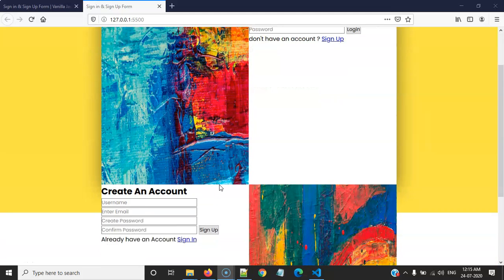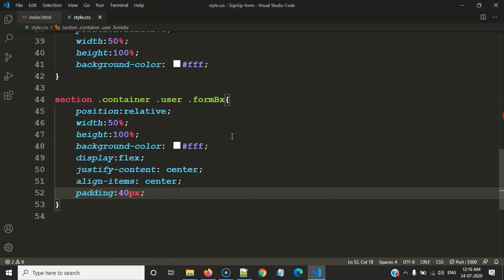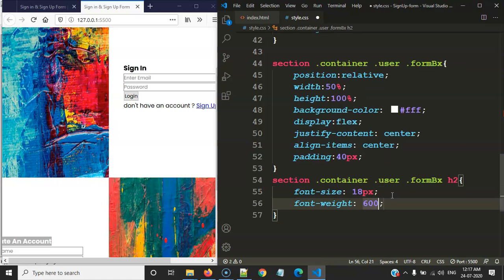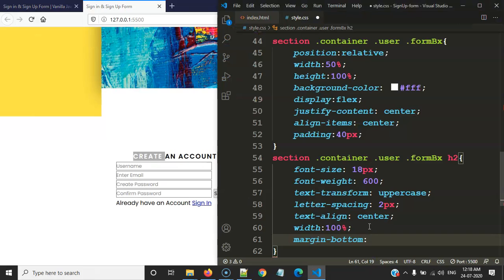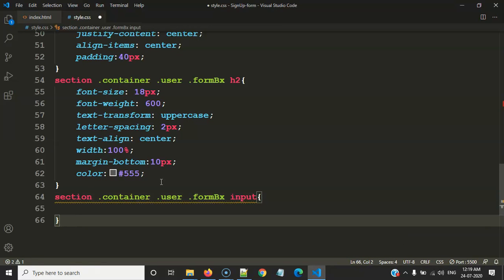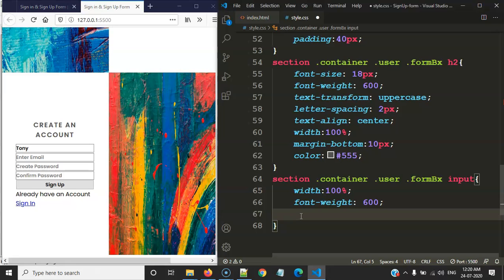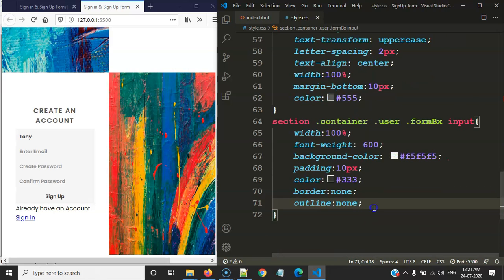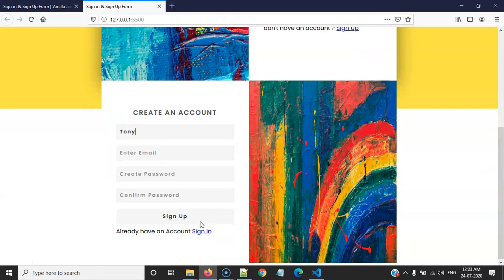Designing Elements inside the Forms